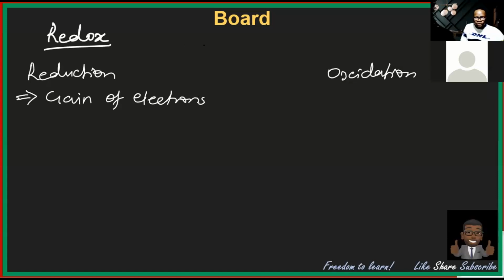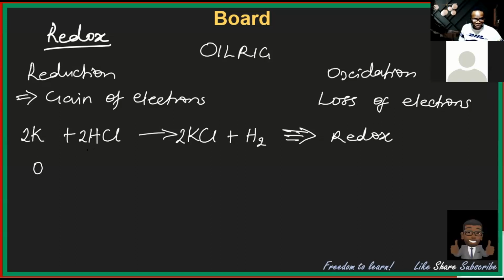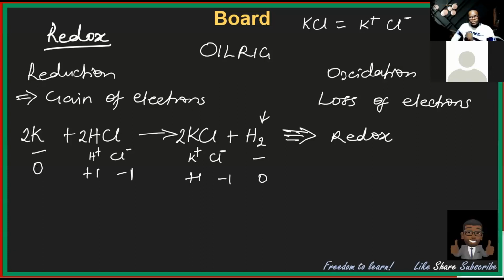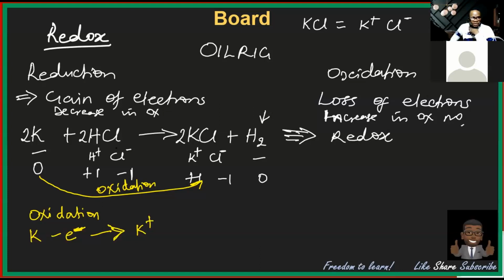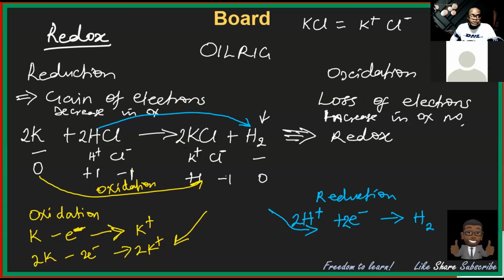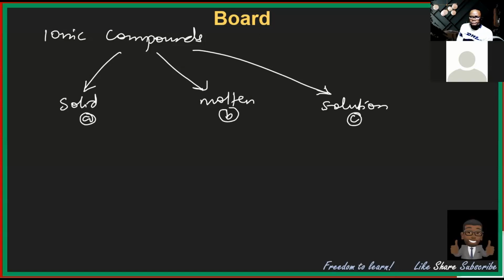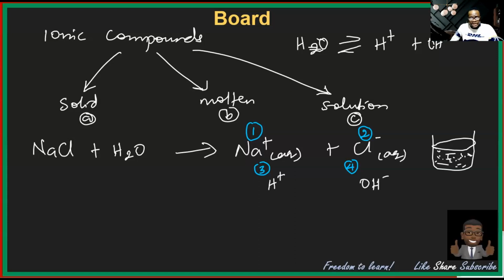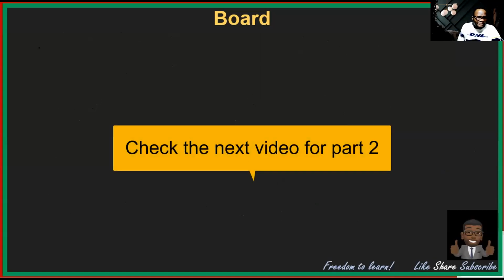IGCSE Chemistry: Electrolysis-The Basis